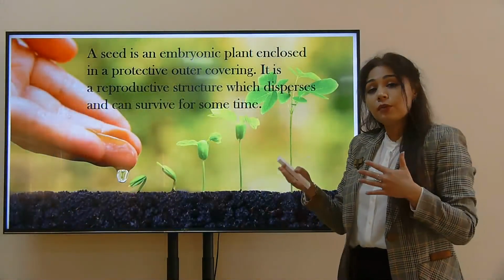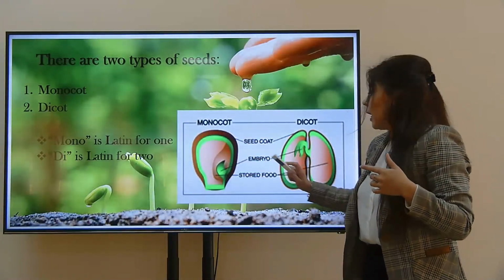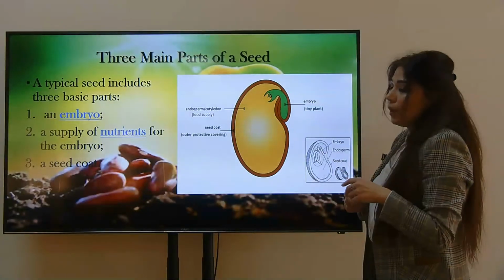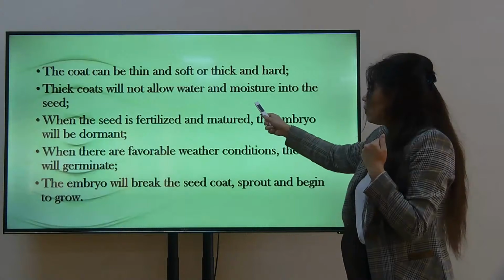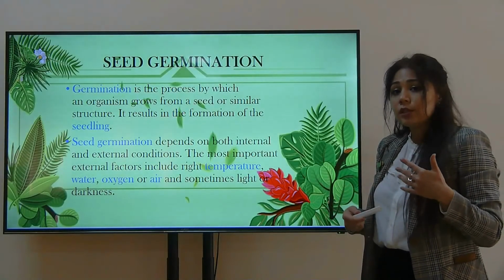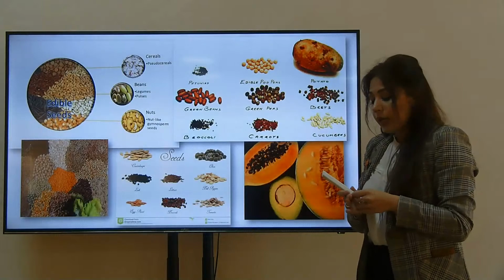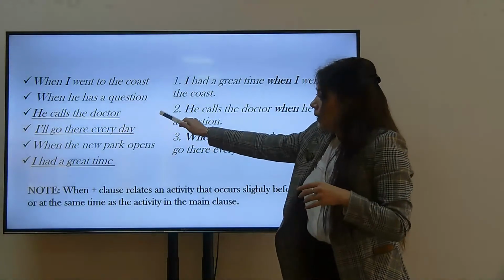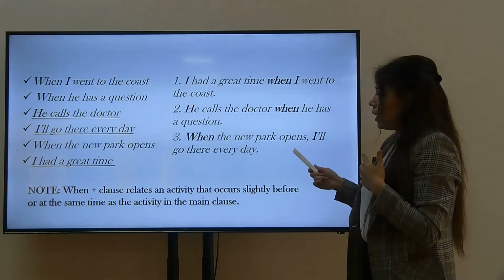Seeds. "When" clause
Higher Education Institution: Tashkent state agrarian university

Department: Languages

Subject: English

Theme: Seeds. "When" clause

Teacher: Azzamova Nargiza Quddusovna